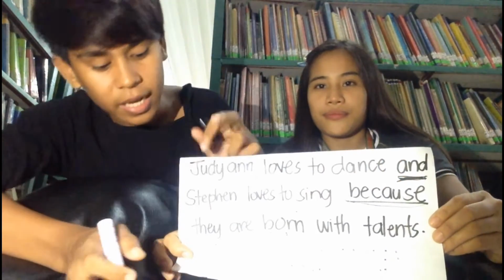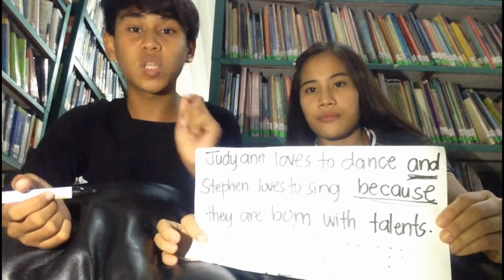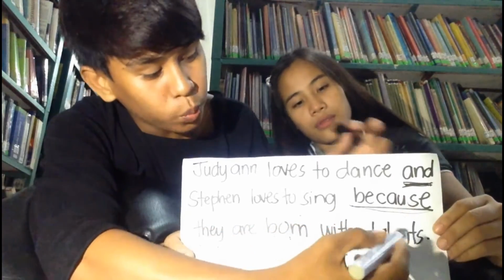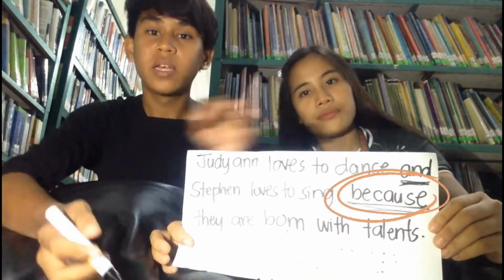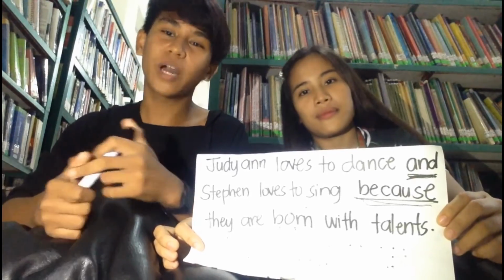Grammar Tutorial Video: Types of Sentences According to Structures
A short tutorial video on "Types of Sentences According to Structure".

This video is part of the subject requirement for EMAJOR 2 : Introduction to Linguistics.

Music and Graphics used in the video are not ours.